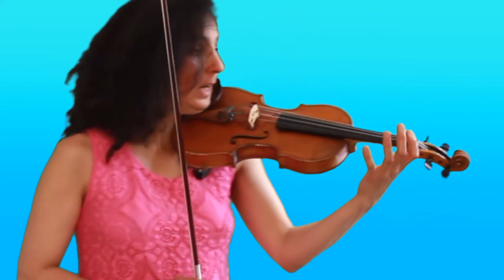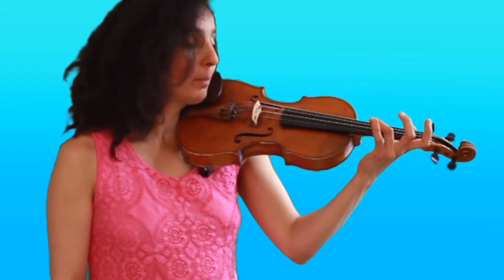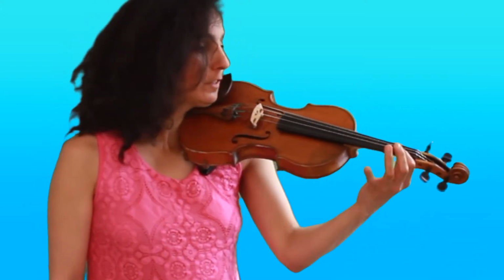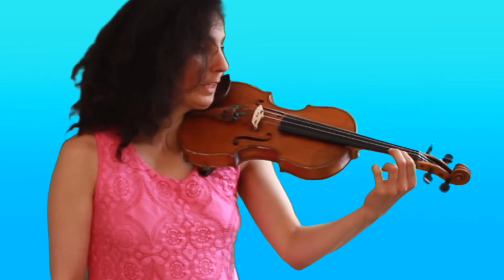How To Play Tarantella Napoletana On The Violin | Simple Violin Tutorial And Sheet Music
➡️ New violin song book
🌲 25 Christmas Carols For Violin ➡️

A typical Italian song
You wanted to know how to play "Tarantella Napoletana" on the violin and I created a new violin tutorial for you. Enjoy this simple tutorial and download the sheet music

Shoulder Rest
Violinset For Beginners

Video gear and lighting:

●Samsung Galaxy s5
●External microphone for EOS 700D
●Camera lens
●Remote control
●Studio Lighting

Your comments, questions and feedback are always welcome!
All of your questions will be answered either here, via mail or in a video.